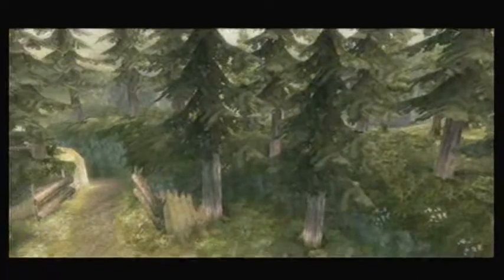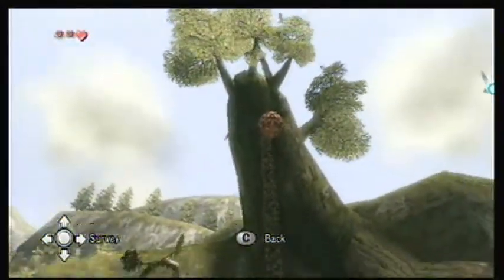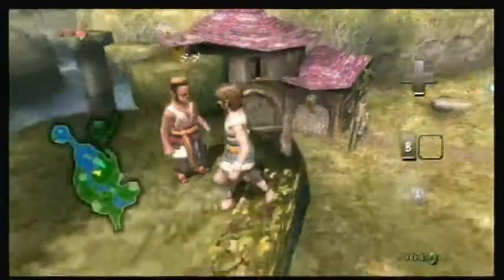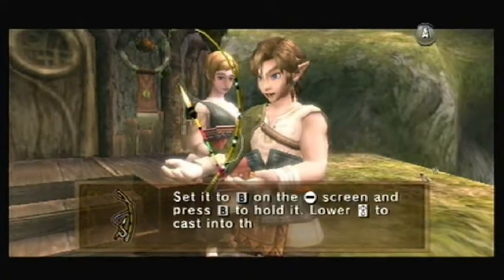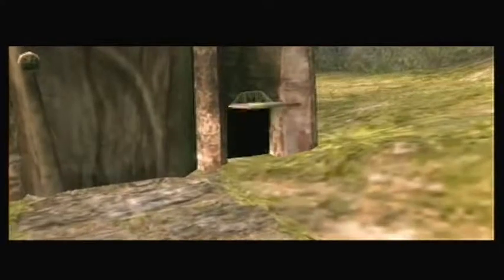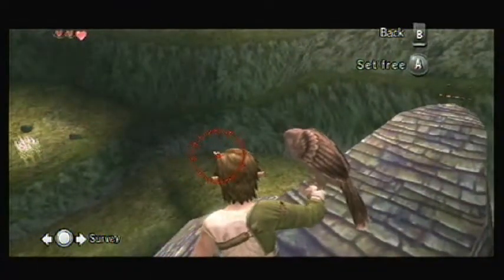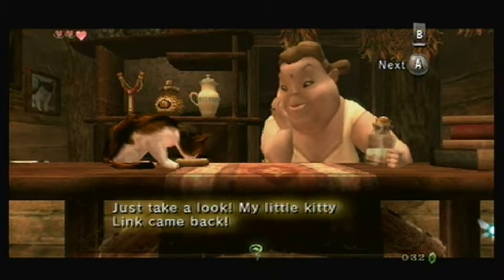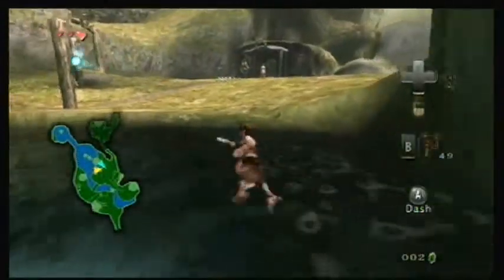Let's Play Twilight Princess Episode 2: Goat Fish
In today's episode, we walk around our peasant village while helping out as many people as we can, completely skipping over the potential love interest from the previous episode.

If the audio sounds different from the previous episode, it's because I screwed up the microphone quality, both yesterday and today.  I'll be sure to fix it for the next episode.

Also, as you may have noticed, I was able to switch the video ratio to 16:9, but I couldn't get rid of all of the black bars.  It doesn't make much of a difference to me, but I would assume that you, the viewers would care, so I'll keep it how it is.